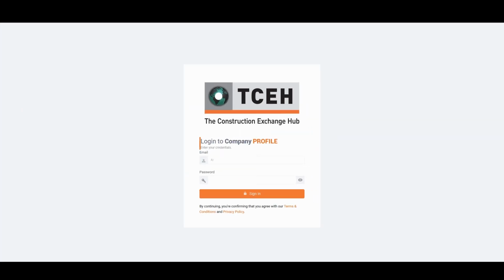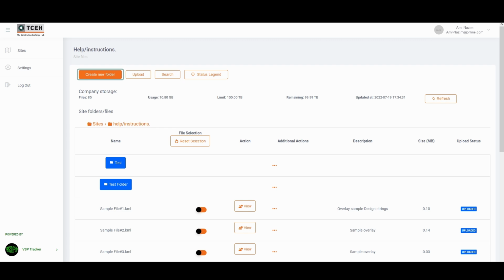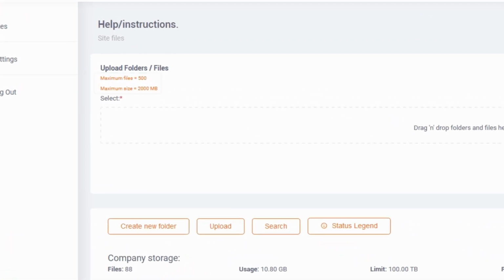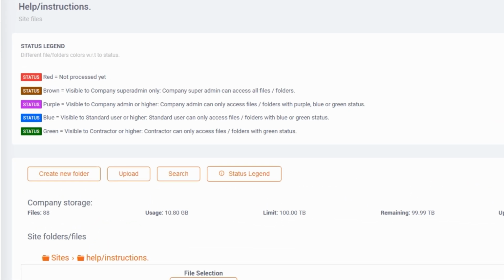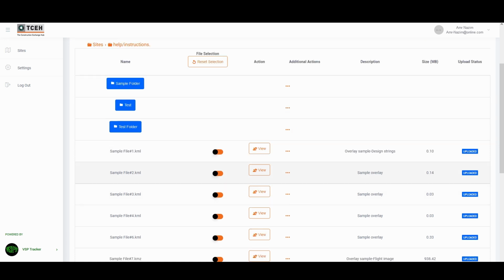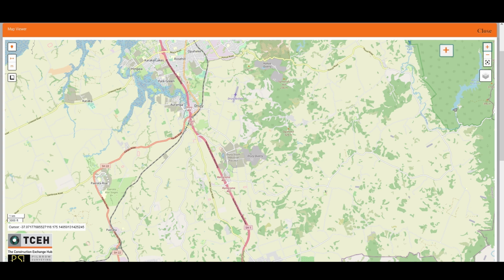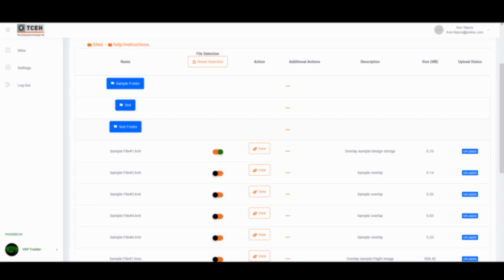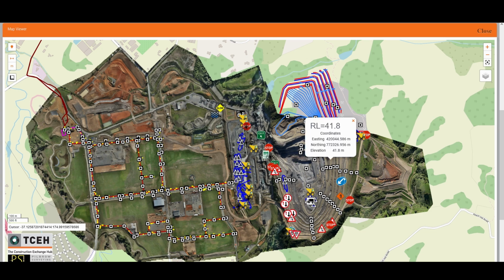The Construction Exchange Hub (TCEH) Help video